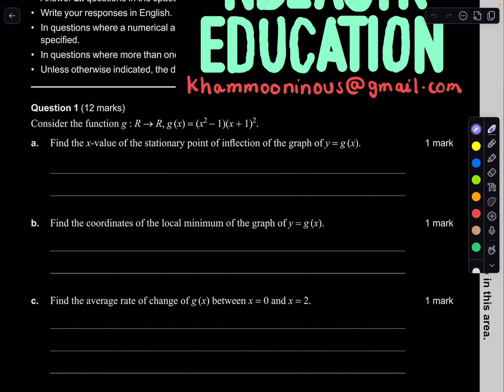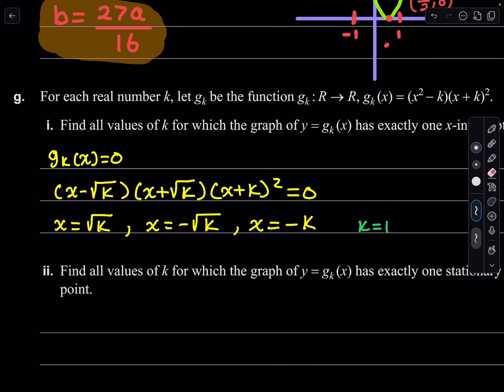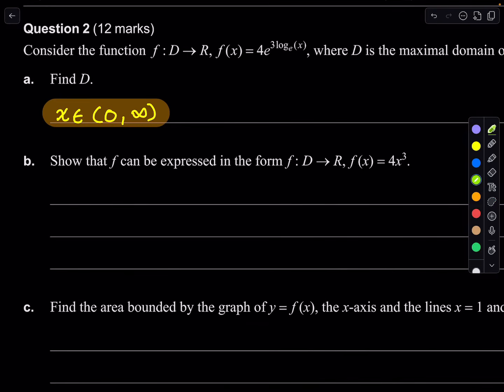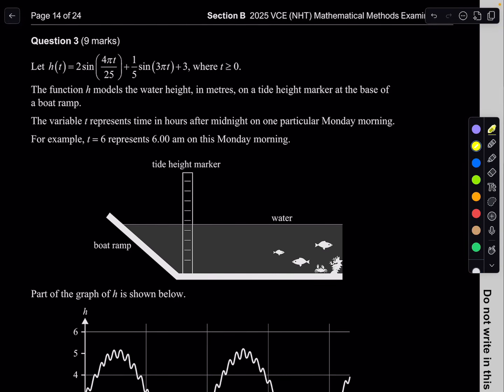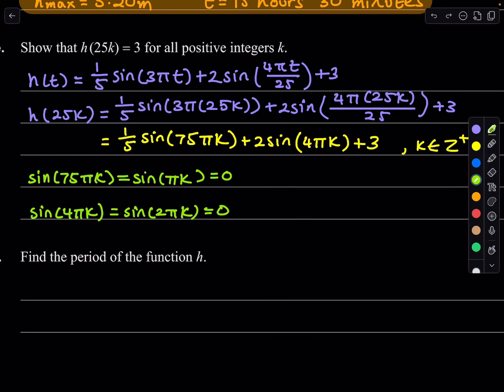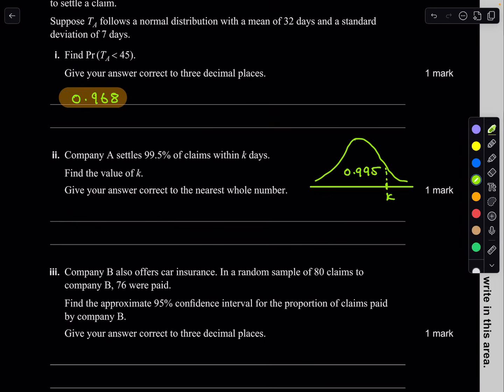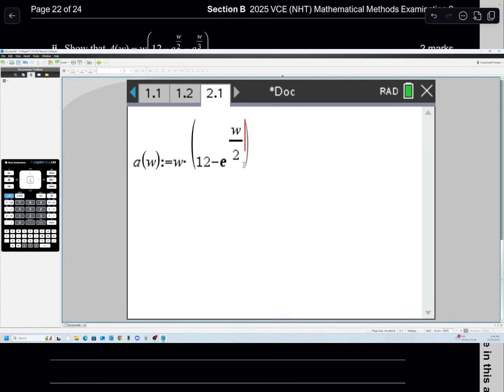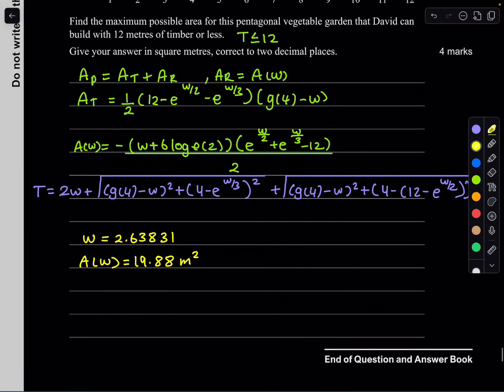2025 VCE NHT Mathematical Methods Exam 2 Extended Response Suggested Solutions